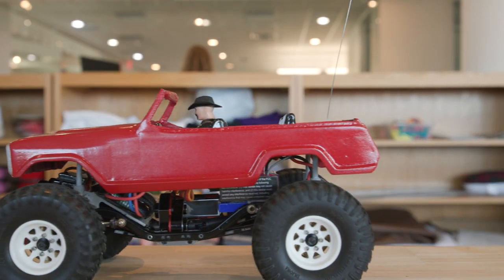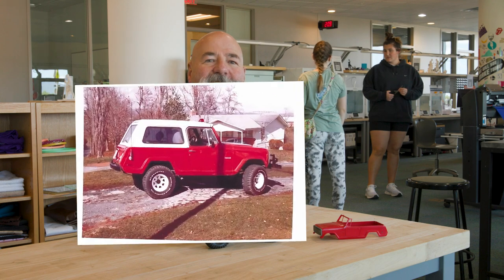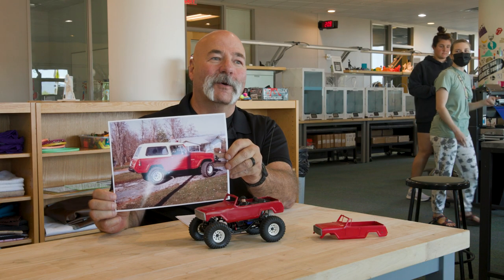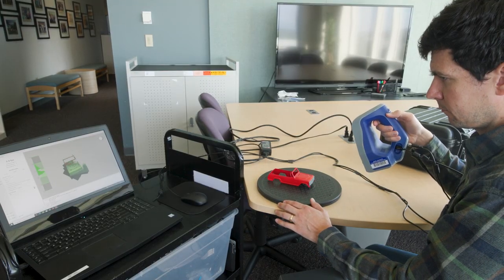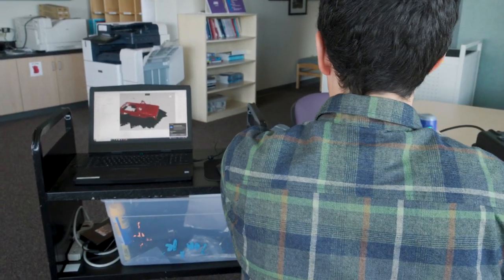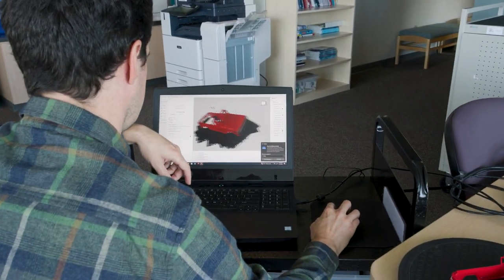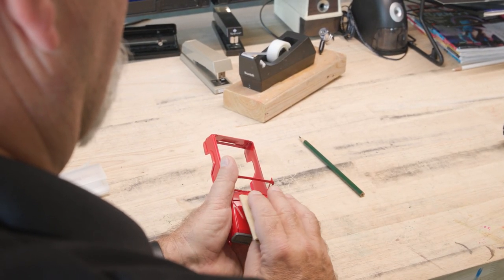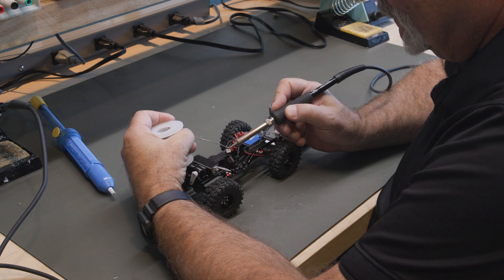The Makery with Mike Landis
Mike Landis talks about how he used the technologies available at The Makery to reproduce a treasured vehicle. With staff and technological support, he used 3D scanning, 3D printing, soldering, and painting to complete his project. Mike is is a staff member at James Madison University. Learn more about The Makery in JMU Libraries